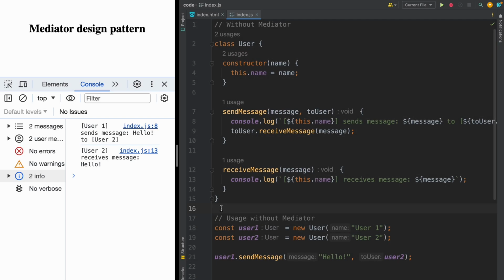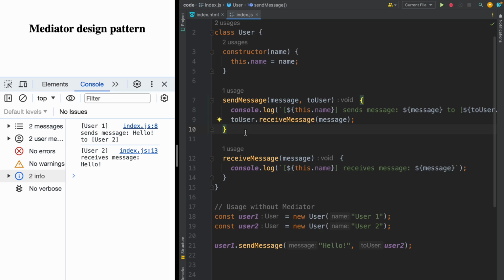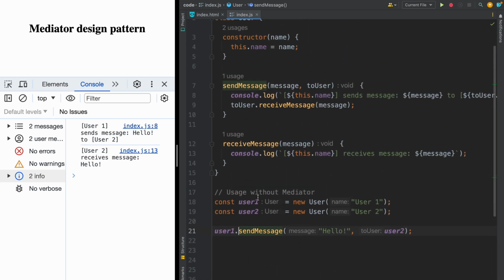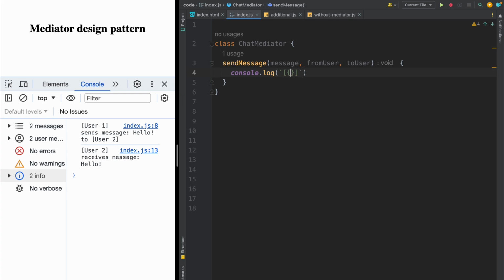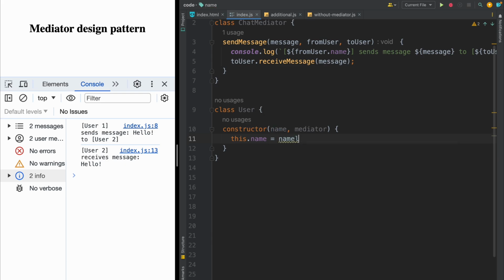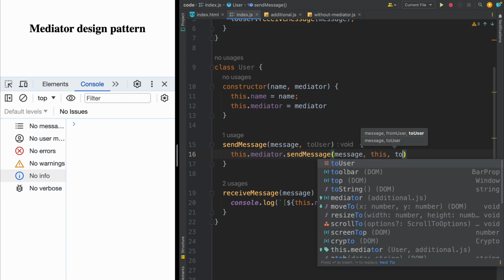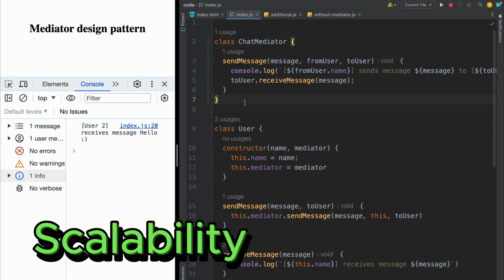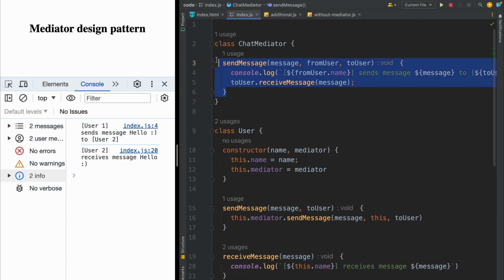Mediator design pattern - efficient communication within your codebase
Uncover the power of communication with our latest video on the Mediator Design Pattern! In the dynamic world of software development, managing interactions between components is crucial. Join us as we explore how the Mediator Design Pattern acts as the maestro, orchestrating seamless communication without the chaos of direct connections.

Learn with me how the Mediator pattern promotes decoupling, centralizes control, and enhances flexibility. Dive into real-world examples, like a chat application, to witness the transformation from intricate dependencies to a modular and scalable codebase. Enjoy)

Timecodes:

00:00 - Intro
00:51 - Acquiring with the problem in code without Mediator
04:56 - Refactoring code to use the Mediator pattern
10:06 - Advantages of the Mediator pattern
11:58 - Summary
12:22 - Outro